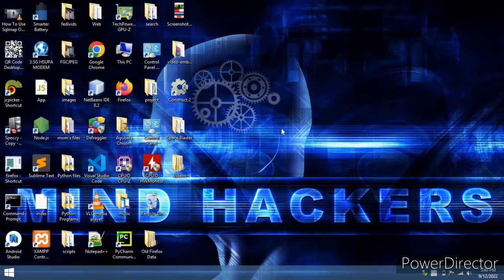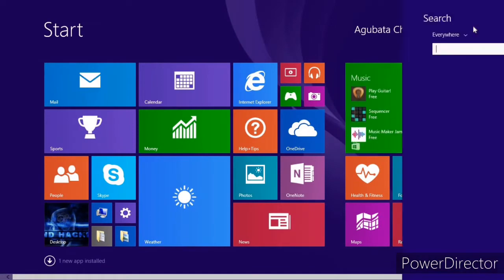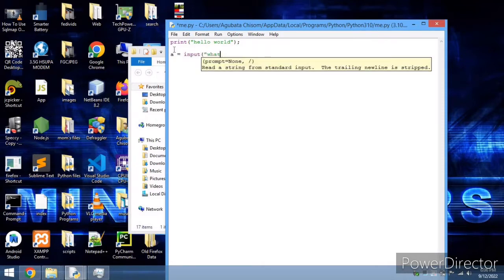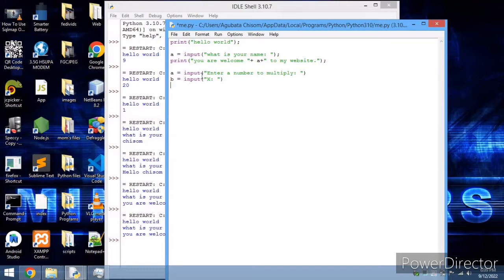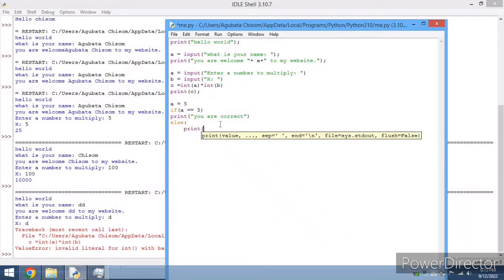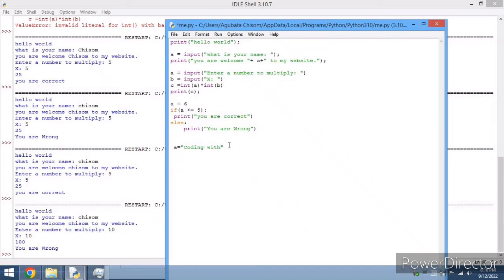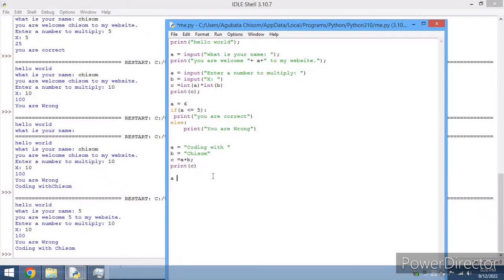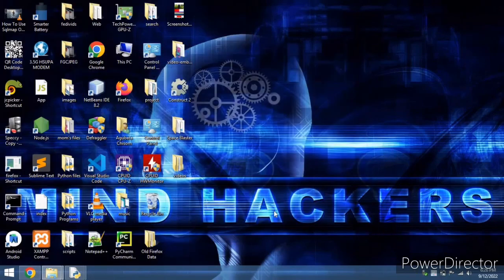How to download an IDE and write your first Python code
This video teaches users on how to start programming or coding in a Programming Language.
To join our What'sApp Official group that teaches users how to code and also how to be a Web Dev go to the comment section and check out the link from my Reply.